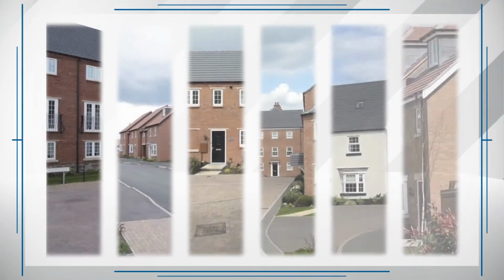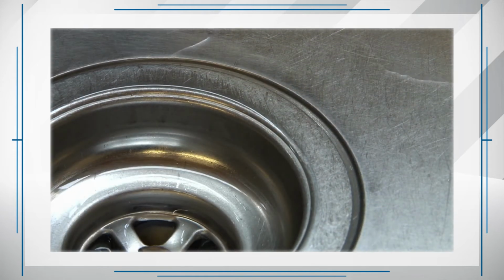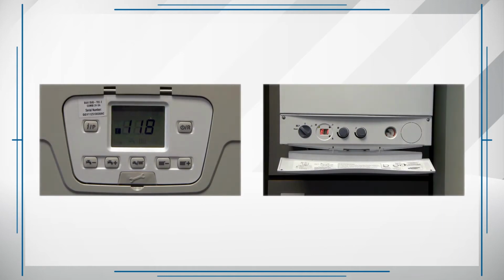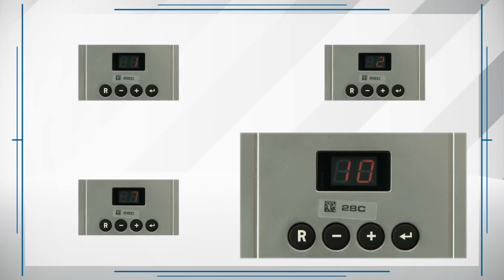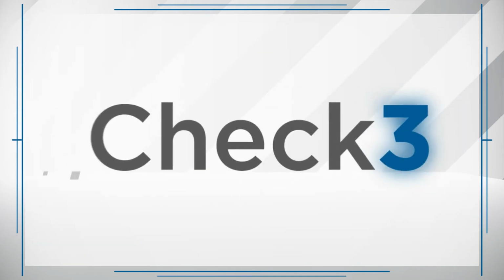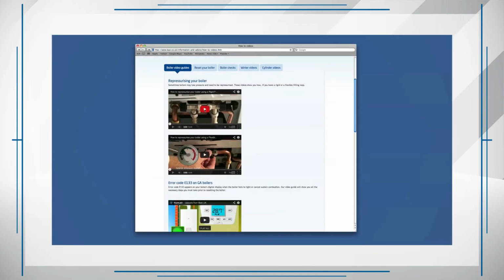Baxi basic boiler water checks part four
If your boiler needs to be reset, these videos show you how, whether your boiler has a dedicated reset button, an ON/OFF/SELECTOR switch or a thermostat control knob.